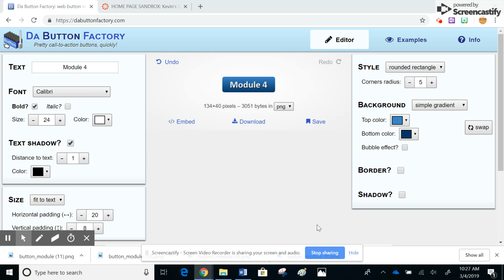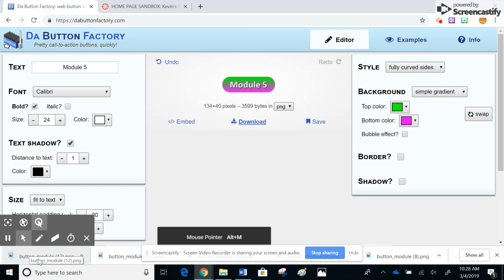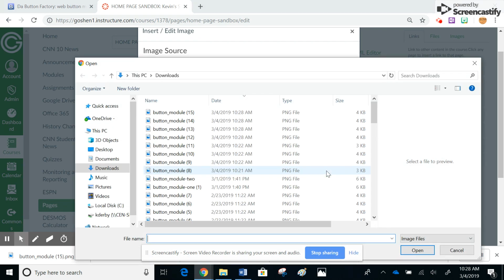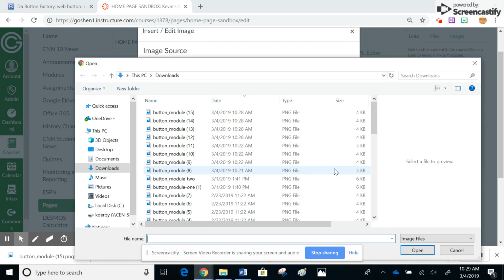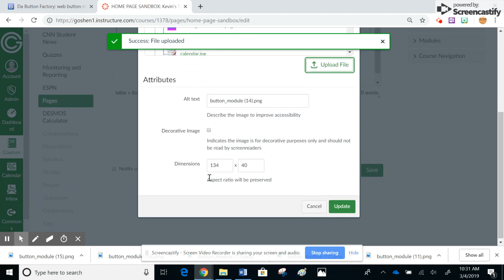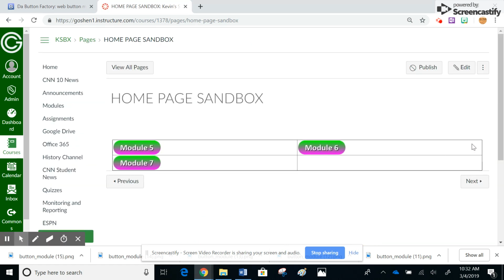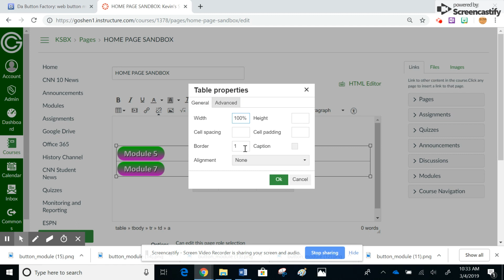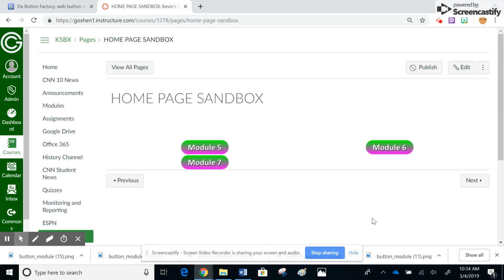How to Embed Buttons onto a Canvas Page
This video shows you how to download and embed custom buttons onto a page quickly, and then link them to modules.